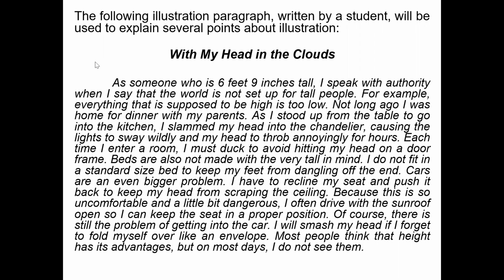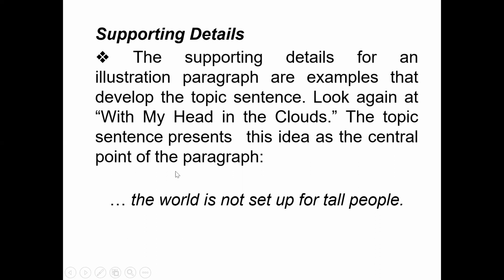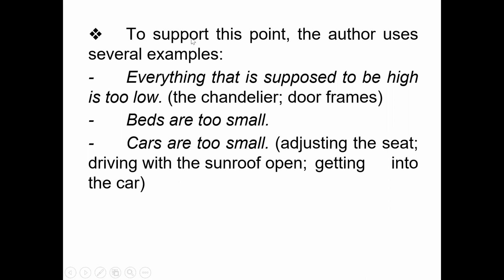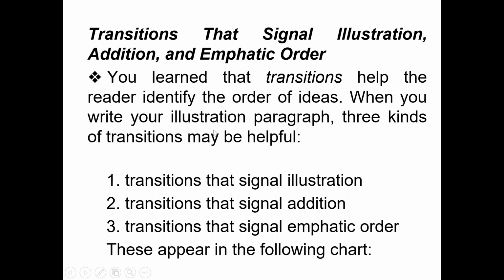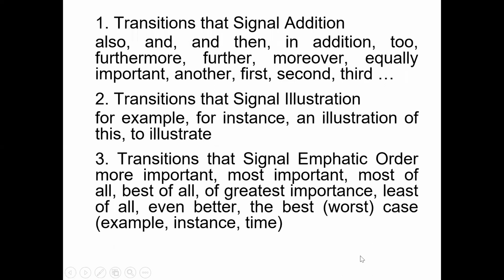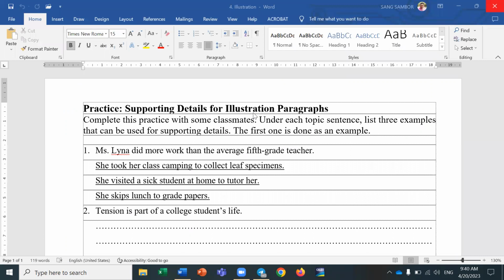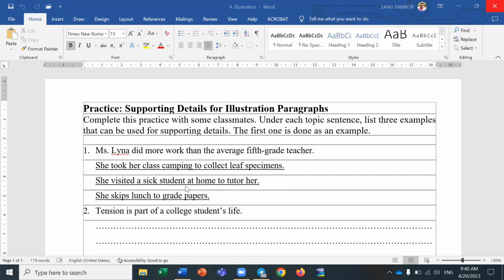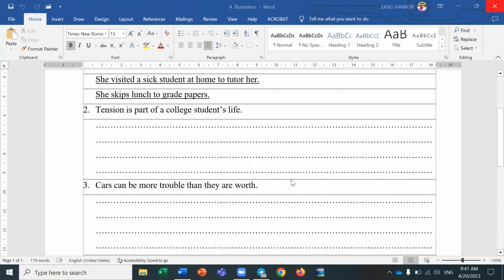Illustration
Thanks for spending your time watching the video lessons on Core English and Writing skills. To share is to care.